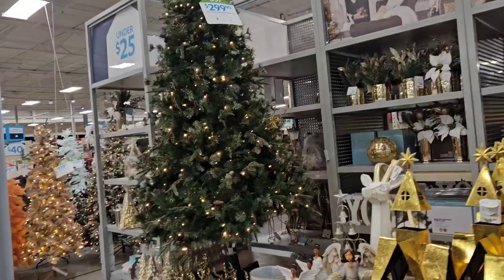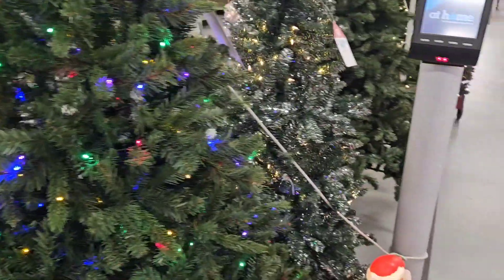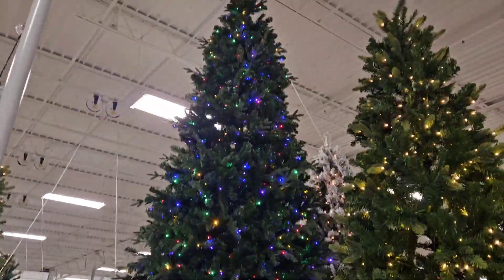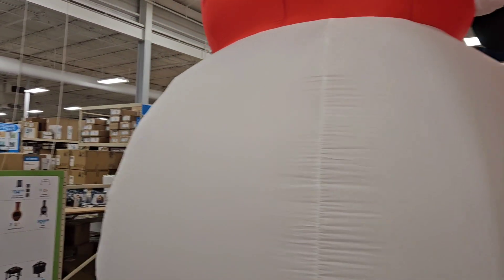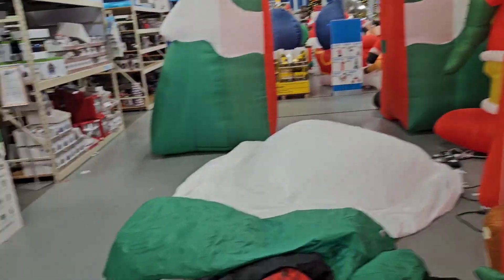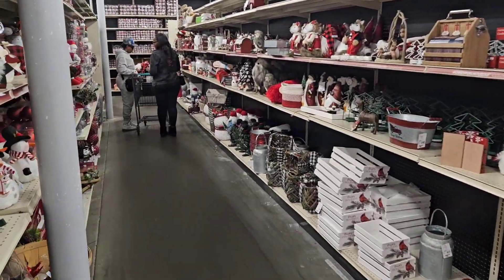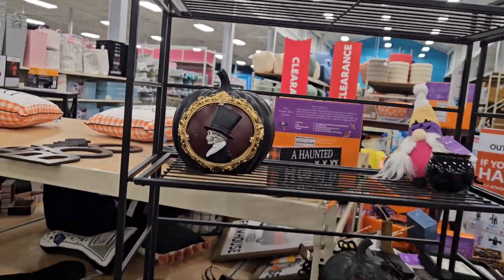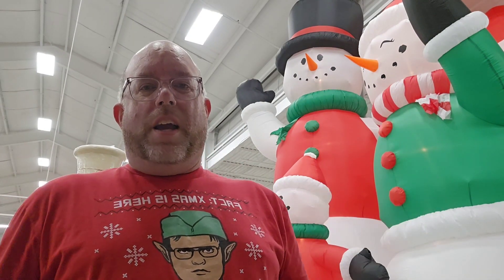I'll be At Home for Christmas 🎄!